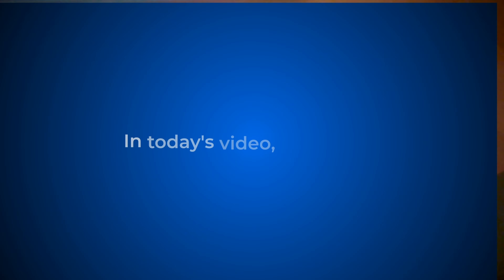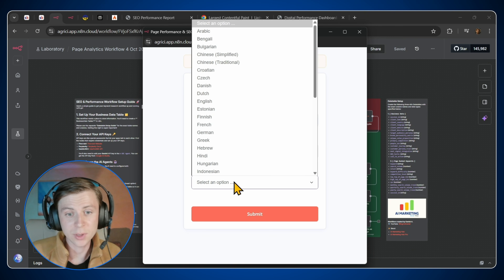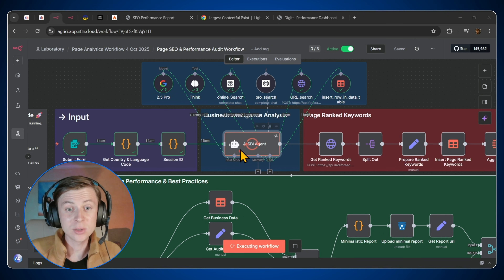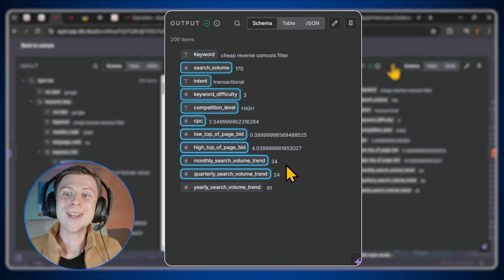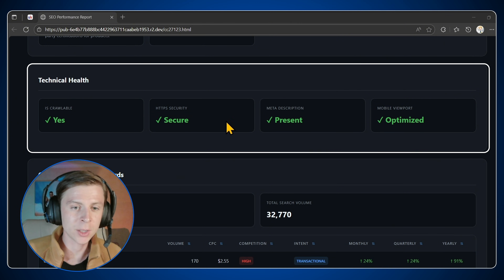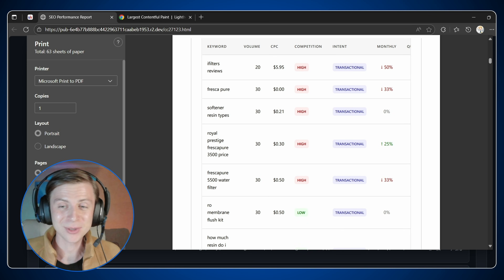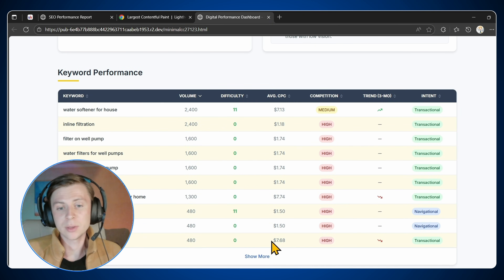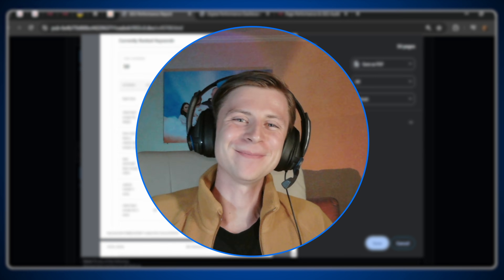The Ultimate SEO & Website Performance Audit Workflow in n8n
🚀 This Automated Audit workflow is available in my PRO Skool community.

🌟 New to AI automation?

Is your website underperforming? In this video, I'll show you exactly how to build an automated workflow that performs a complete technical SEO and website performance audit from a single URL. This system uses Google Lighthouse data to generate an in-depth report, helping you find and fix the critical errors that are hurting your rankings.

👉 What is this Workflow?
This isn't just another basic "SEO checker." It's a comprehensive **audit and reporting system**. It uses a specialized AI agent to analyze your site's health, pull competitor data, and generate an actionable report with steps to improve your scores across the board.

👉 The Role of Multiple APIs
To achieve professional results, this workflow combines the power of multiple best-in-class APIs. We use DataForSEO for SERP analysis and ranked keyword data, Firecrawl and Perplexity for advanced web research, and Google Gemini as the "brain" for the AI agent. N8n orchestrates this entire process seamlessly.

🏆 WORKFLOW FEATURES (The Audit Report)
✅ Full Performance Score: Based on Google Lighthouse data, just like PageSpeed Insights.
✅ Core Web Vitals Analysis: Identifies issues with LCP, INP, and CLS.
✅ Technical SEO Health Check: Ensures your website is crawlable and indexed correctly.
✅ Ranked Keyword List: Discovers the keywords your page is already ranking for, powered by DataForSEO.
✅ Actionable Fixes: Provides a detailed technical audit with clear steps and links to fix errors.

⏰ TIMESTAMPS (CHAPTERS):
(0:00) - The SEO & Performance Audit Report Explained
(0:40) - How to Trigger the Automation (Form Submission)
(1:15) - The Power of DataForSEO for Keyword Data
(1:41) - Meet the AI Agent & Its Tools (Gemini, Perplexity, Firecrawl)
(2:50) - Analyzing On-Page Performance with Google Lighthouse
(3:05) - Full Walkthrough of the Final Report
(4:01) - Deep Dive: The Detailed Technical Audit Section
(4:45) - How to Get This Workflow (Your Next Steps)

Tools Used: n8n, Google Gemini, DataForSEO, Firecrawl, Perplexity, Google Lighthouse